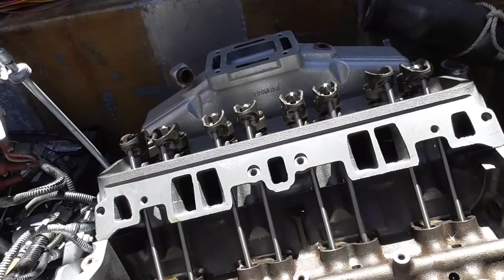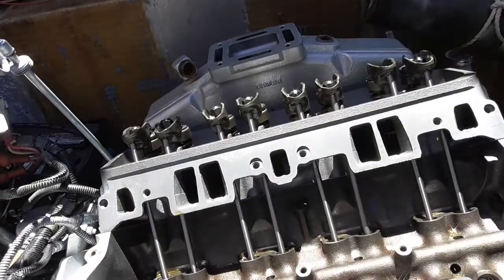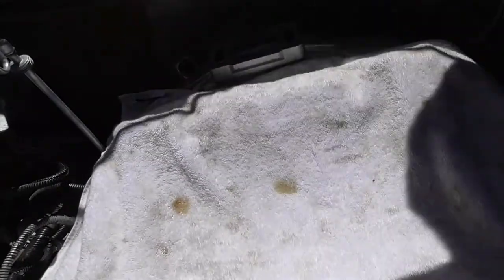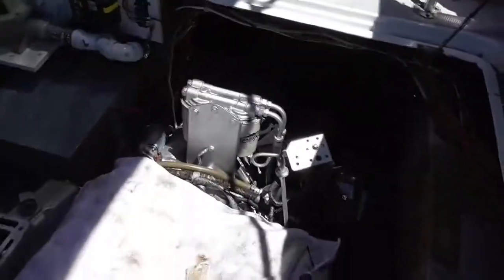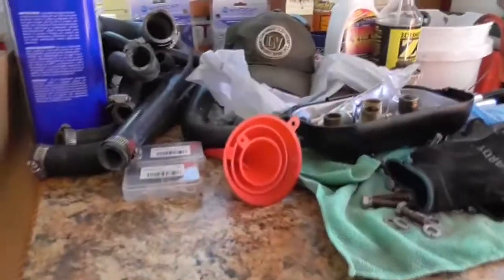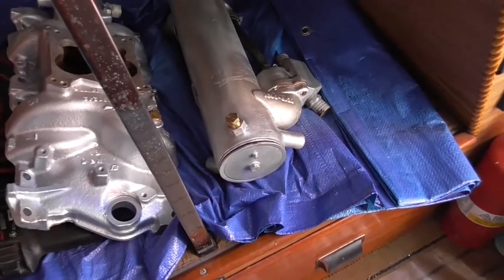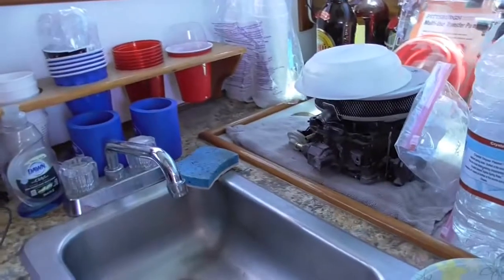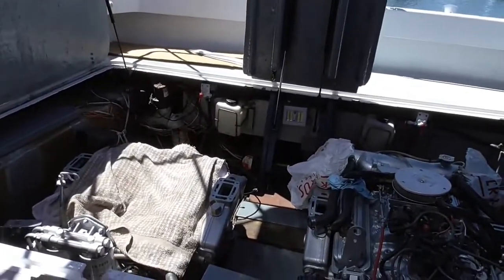LUHRS 28 Installing rods & rockers #9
Engine work.